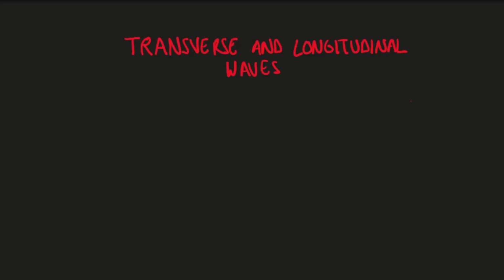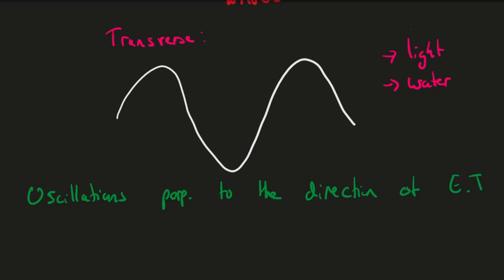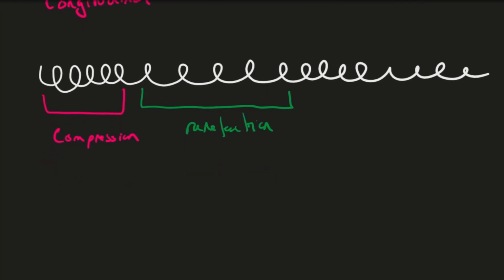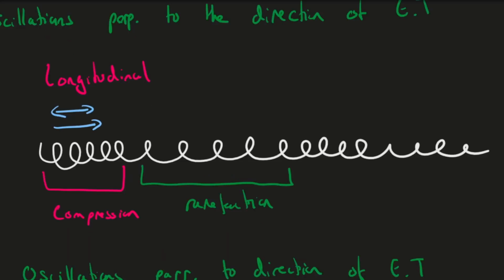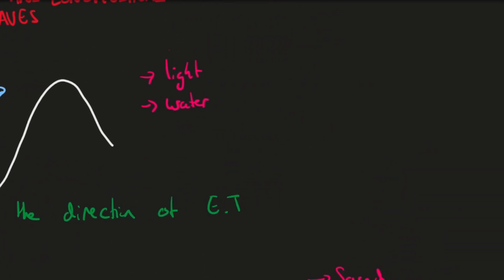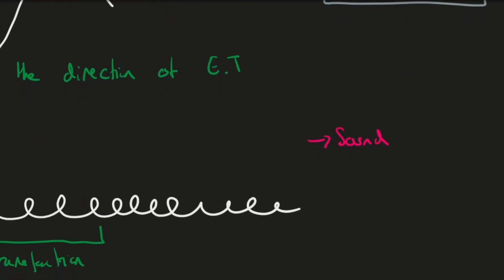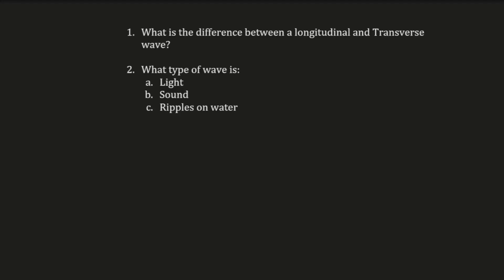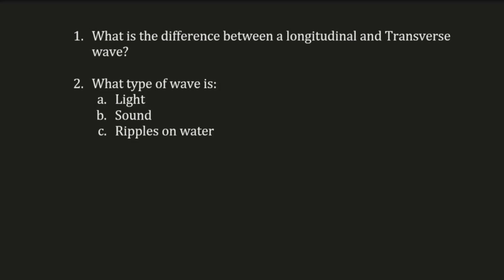GCSE Physics | Transverse and Longitudinal Waves (Waves part 1) (AQA)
In this GCSE Science revision video, we cover 'Transverse and Longitudinal Waves, a key component of the AQA GCSE Physics specification and exam.

🔬 We cover the different types of waves, what is being transferred (energy not matter) and the evidence for this. We also look at the differences between longitudinal and transverse waves.

🧪 Including Quiz and examples tailored for GCSE students to help you to revise and during your revision to prepare for your exams.

Timestamps:
0:00 Intro
0:08 Transverse Waves
0:38 Longitudinal Waves
1:25 Oscillations vs Energy Transfer
1:52 Transferring Energy NOT MATTER
2:03 Practice Questions

Hitthebooks
Revision Video
Exam Help
Waves
Energy Transfer
Physics Education
GCSE Exam Prep
Science Learning
Physics Concepts
Physics Explained
High School Physics
Physics Tutorial
Educational Video
Study Tips
Science Curriculum
Physics for Students
Physics Revision